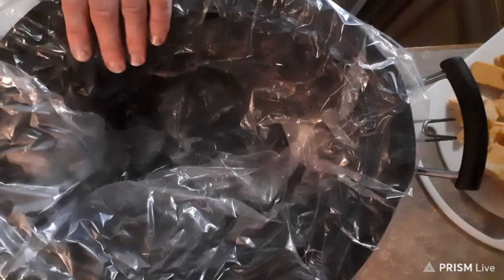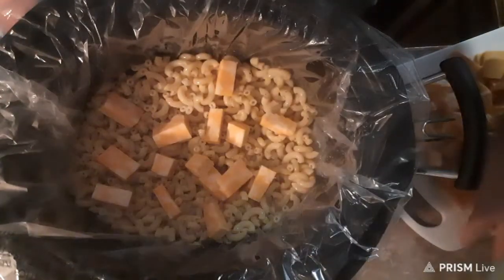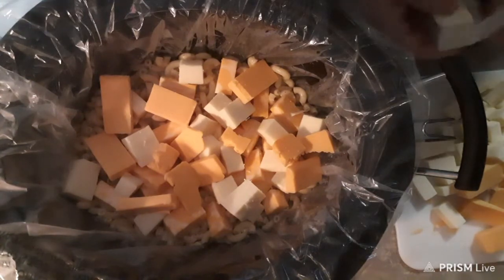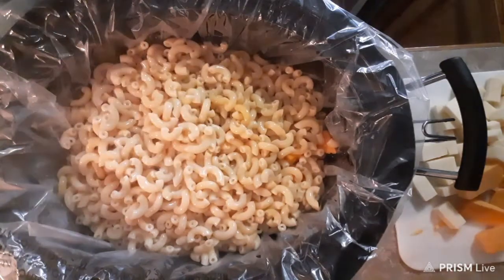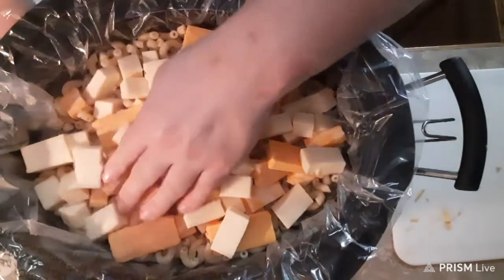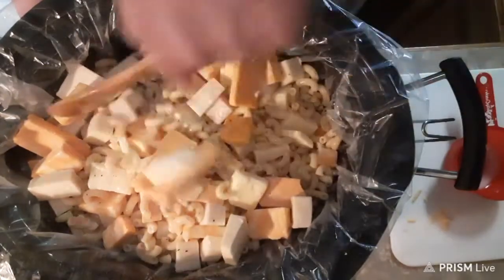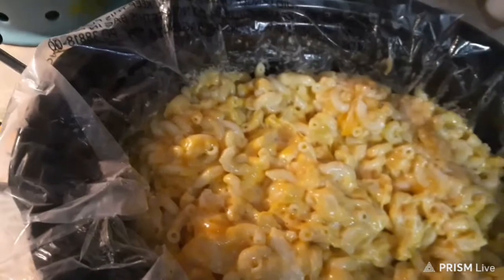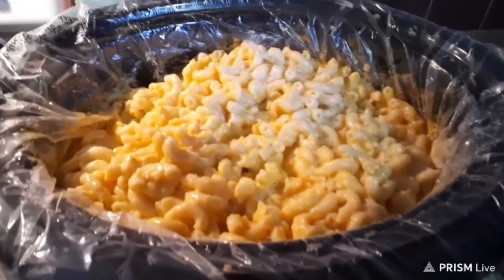Crockpot Mac and Cheese